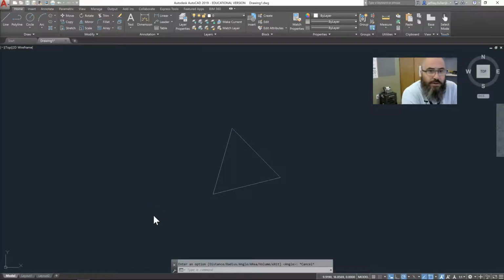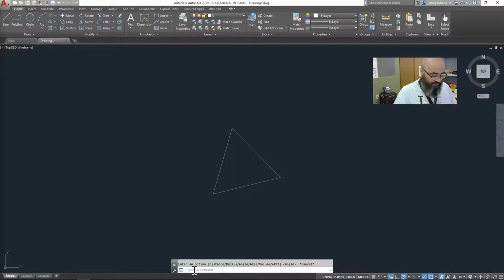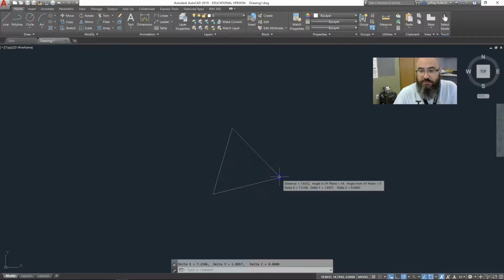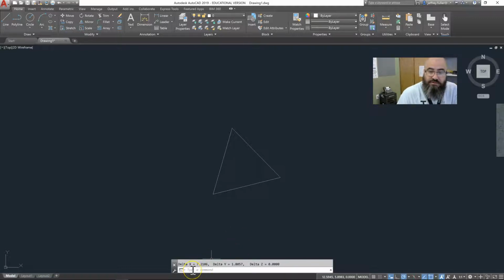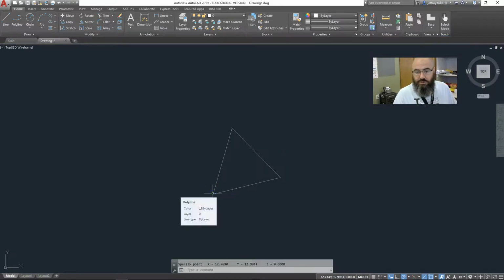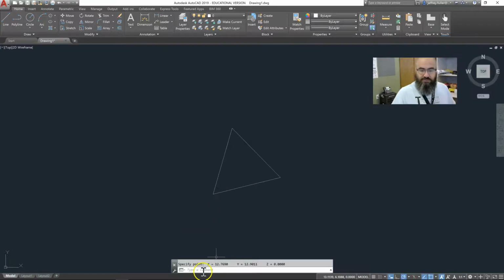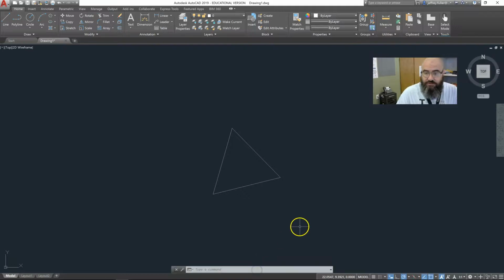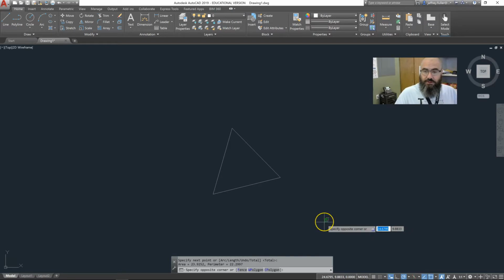Pt. 4 AutoCAD 2019 Inquiry Commands